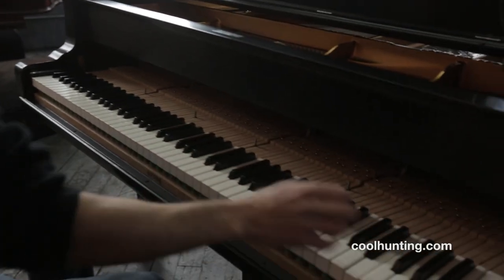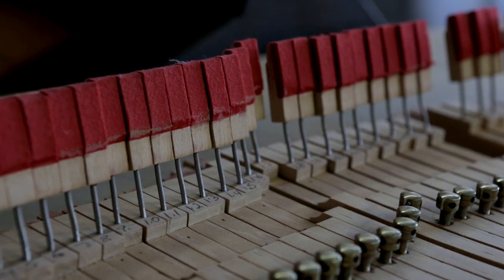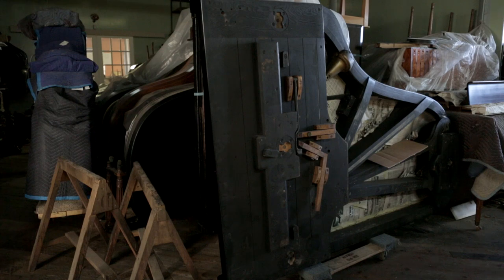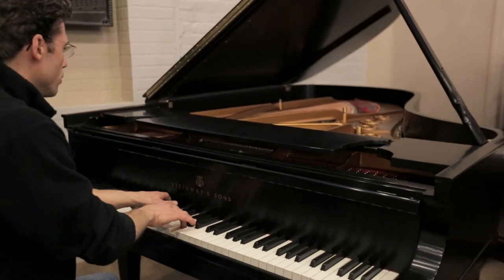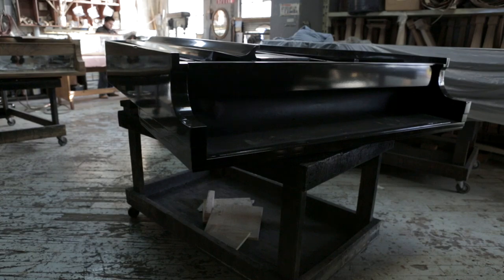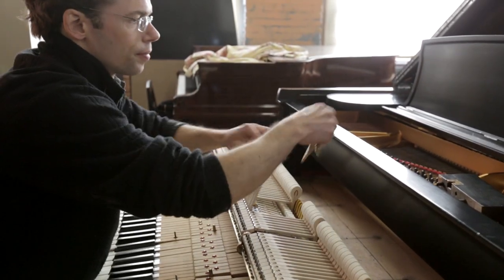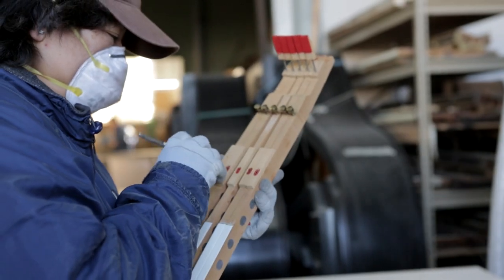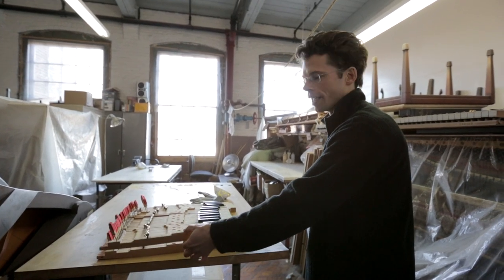Cool Hunting Video: Cantabile Piano Arts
In Yonkers, NY, an extensive collection of piano cases, keys, pedals, bridges and strings reside in the Cantabile Piano Arts warehouse. Each part is waiting in queue to be utilized by a passionate team who work to repair, refinish and reconstruct vintage pianos. We spoke with Ivan Brunner, a piano-tuner who works on each instrument in its final stages—giving each piano its very own unique "voice." Through Brunner's intricate and precise artistry, CH had the opportunity to see the complexities at work beneath a piano's lid.